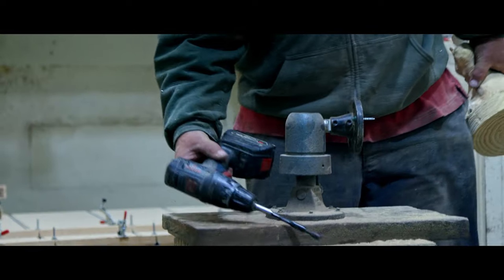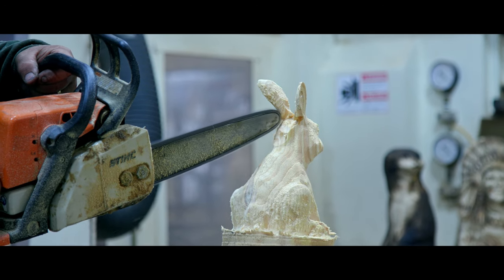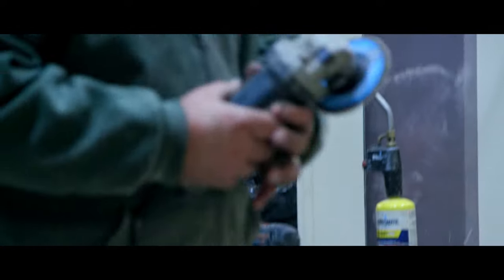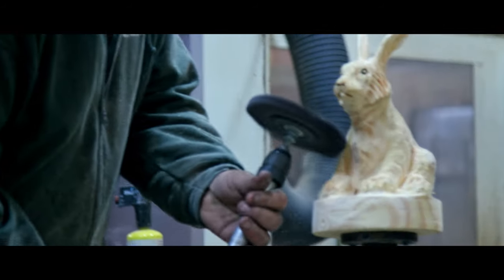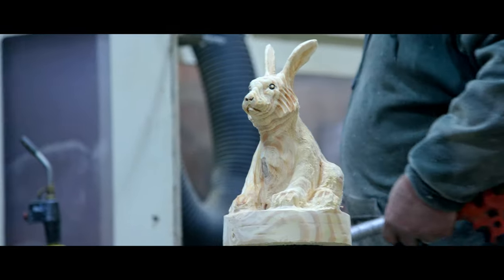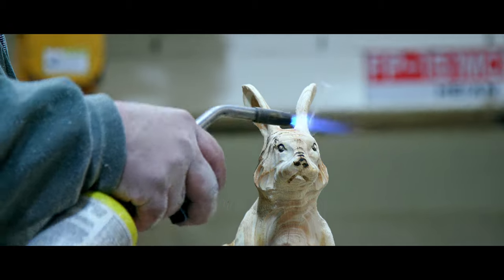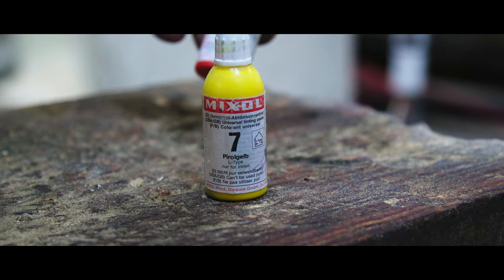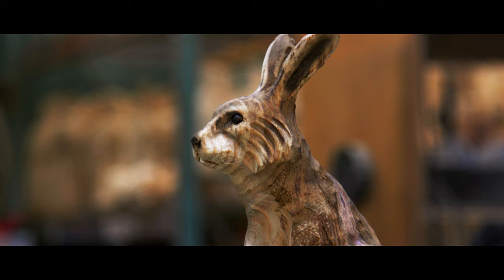Chainsaw Carving - Rabbit - Rough Out Finish (Canon C200)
Dayton Scoggins chainsaw artist finishes a Rabbit rough out.

Recorded in Mississippi, November 2019
Camera: Canon C200
Edited/Colored in DaVinci Resolve
Attila Rostas Film